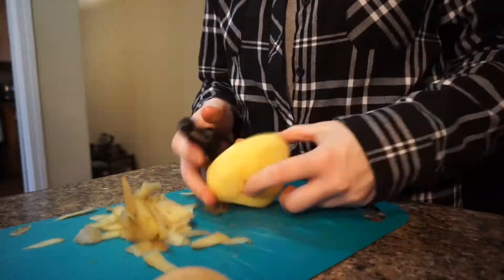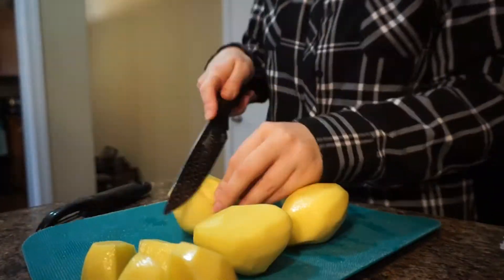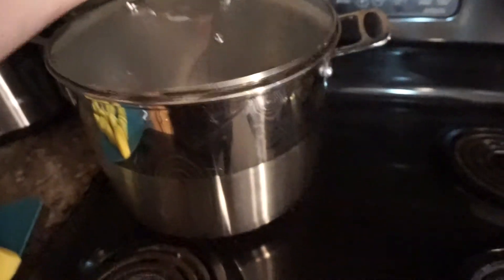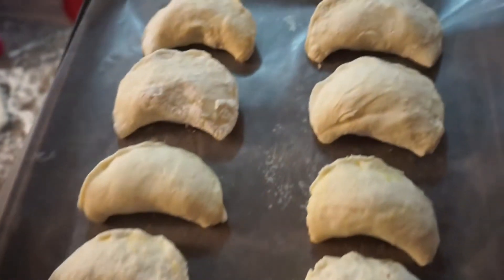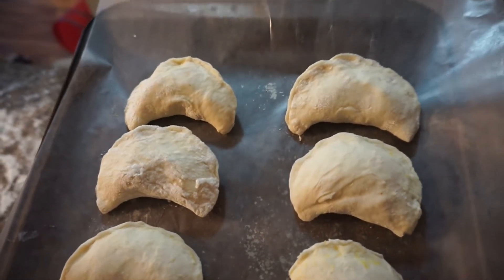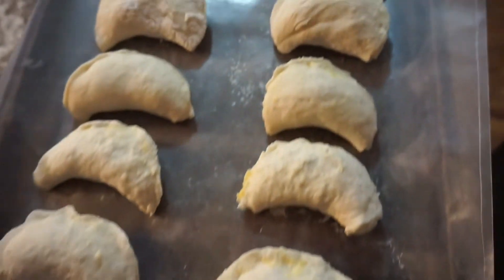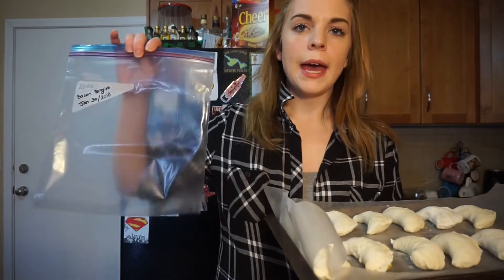HOW TO MAKE HOMEMADE PEROGIES (PIEROGI) | Easy Perogies (Pierogi) from scratch 2018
HOW TO MAKE HOMEMADE PEROGIES (Pierogi) | Easy Potato and Cheese Perogies (Pierogi) from scratch 2018

A super simple recipe using only four ingredients!
-5 cups of flour
-750 ML of sour cream
-5 Potatoes
-1 container of Imperial carefully aged cheese

I also like to add:
-Grated Old cheddar
-Cooked bacon broken up into small pieces

I then fry mine with onions and eat with sour cream!

I am undecided on how to spell Perogie as this is how I have always spelled it but I am now seeing all sorts of other spellings.  Is it Pierogi? Perogi?